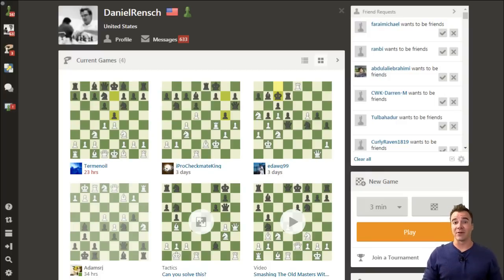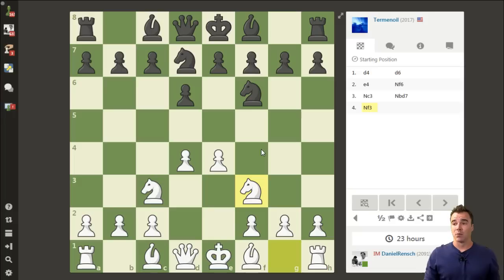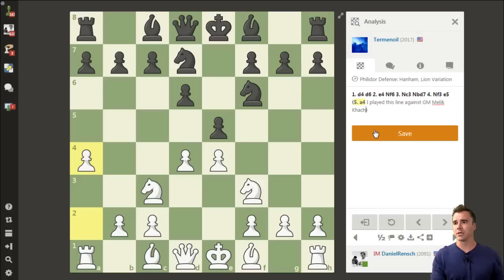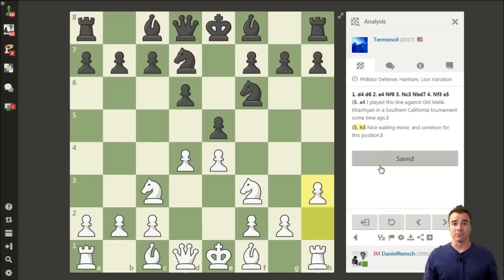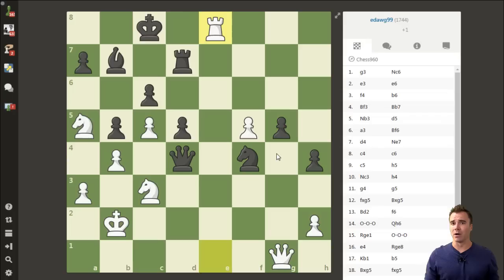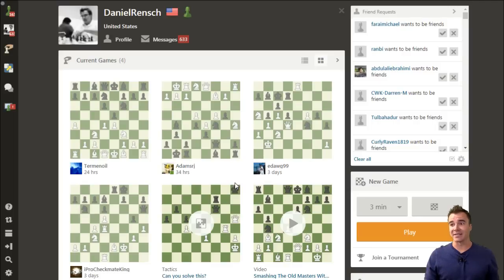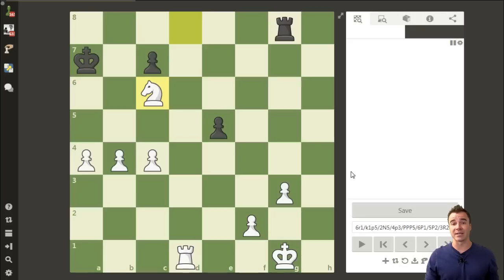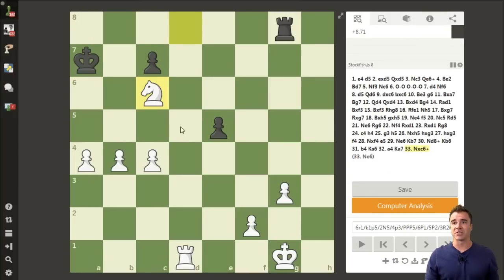Using Chess.com: How To Save and Analyze Games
Chess.com Vice President Danny Rensch shows how to analyze and save analysis in your chess games on Chess.com.